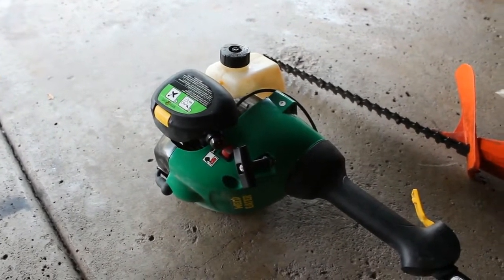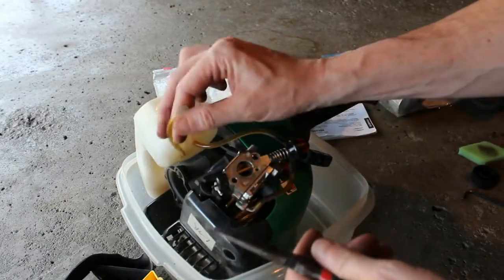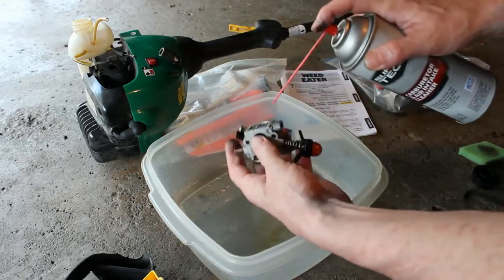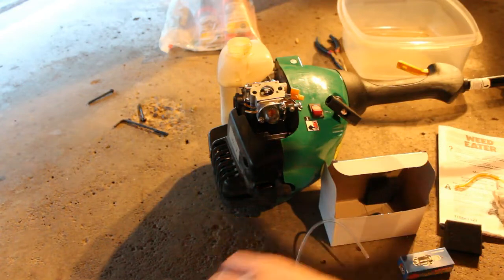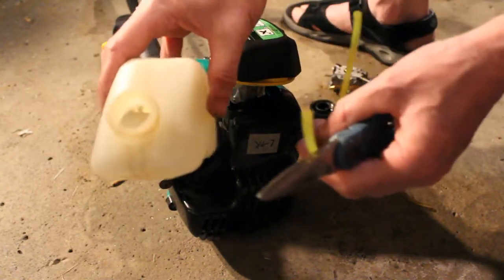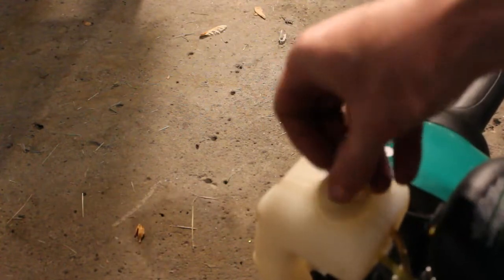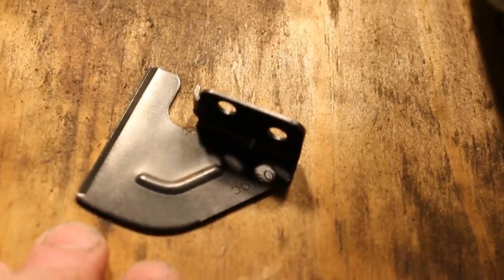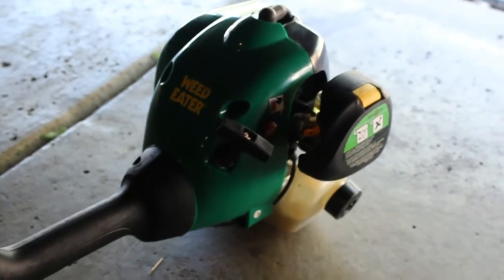Why won't my weed eater start? I can't get it to run model W25SFK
Weed Eater W25SFK Repair Video where we find out why this Weed Eater won't start, we will take a look at all aspects of the Weed Eater and do what is necessary to repair it, so if your weed eater won't start, this video just may have the answer for you.

Much thanks to Mike from Buffalo for contacting Throwaway Society and donating this Weed Eater for video repair, I hope you enjoy Mike!

Video by Frank Cid